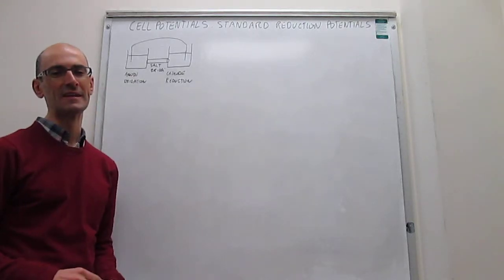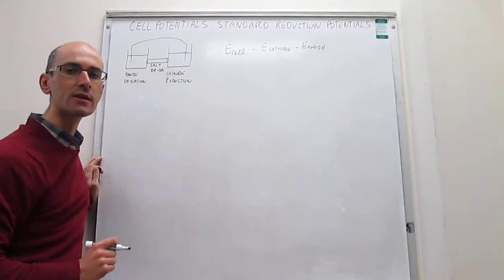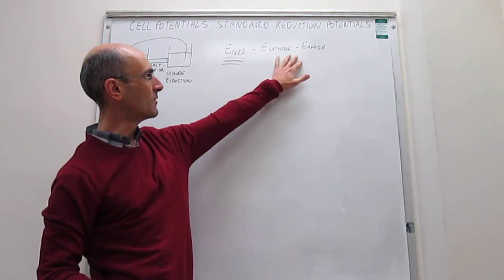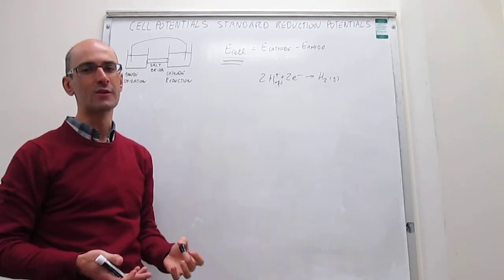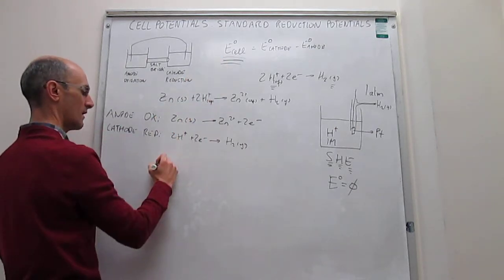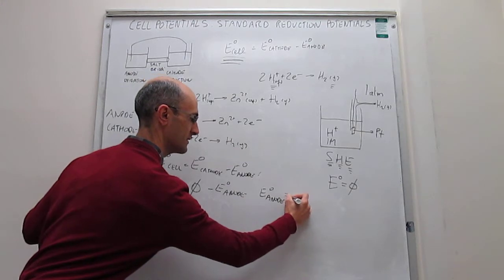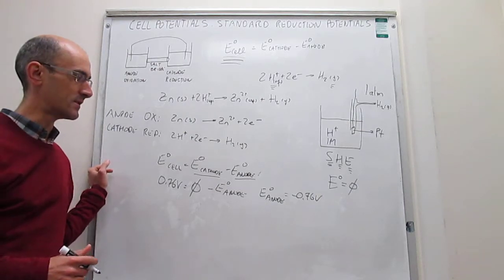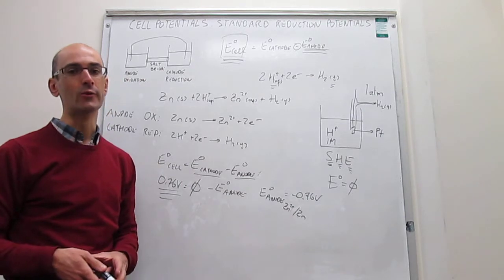Cell potentials. Standard reduction potentials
11-2 This video describes how to calculate a cell potential from the reduction potentials of the two half reactions. It also describes the standard hydrogen electrode